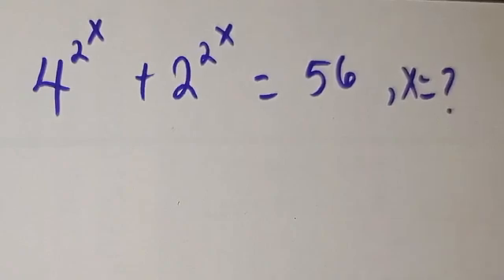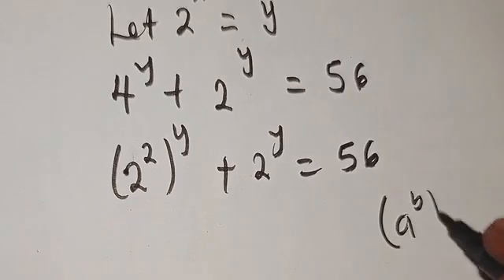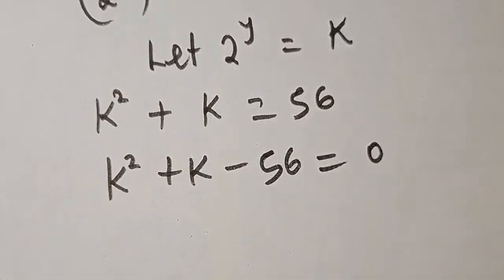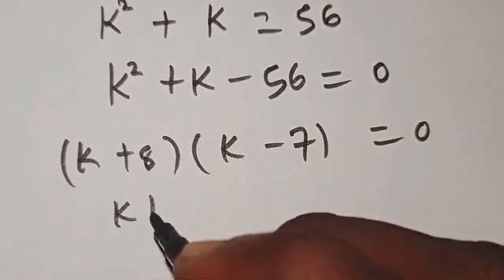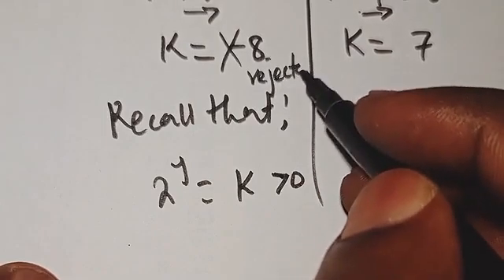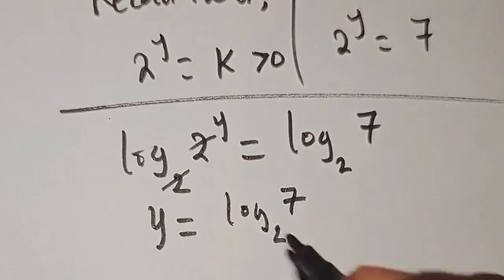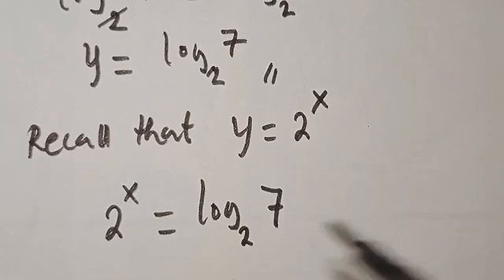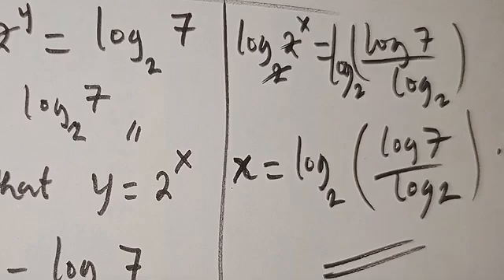USA | Math Olympiad Challenge | Can You Solve It?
In this Video we solved a beautiful Olympiad Challenge. Watch and see how beautifully it is done.